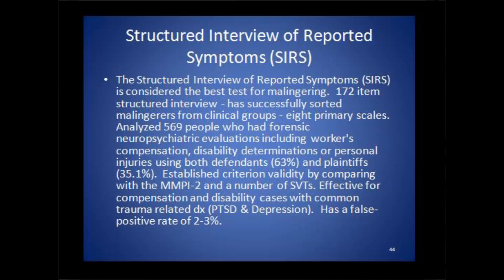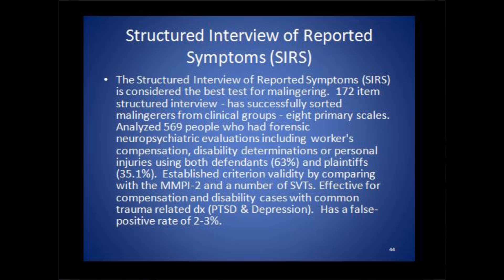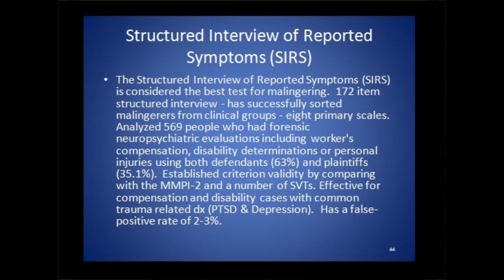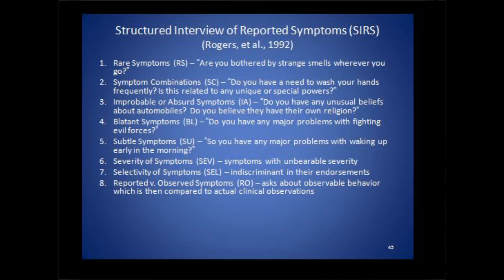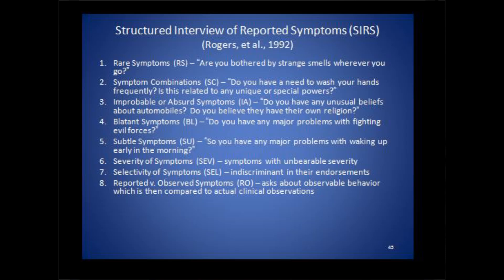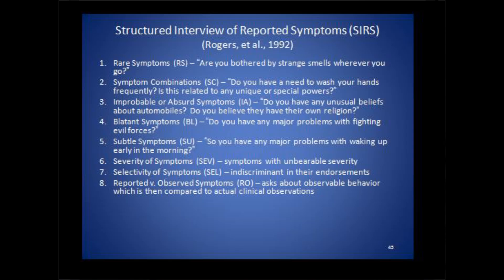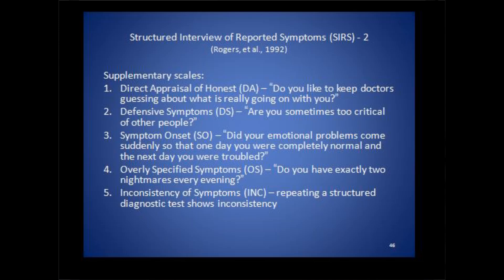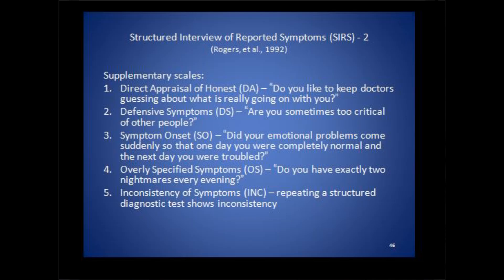Structured Interview of Reported Symptoms (SIRS)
SIRS